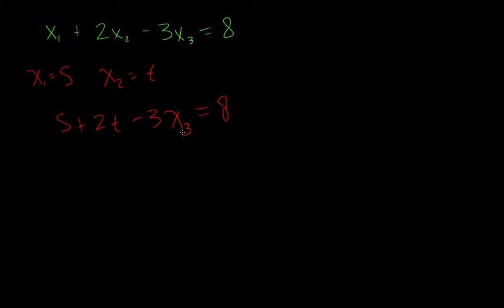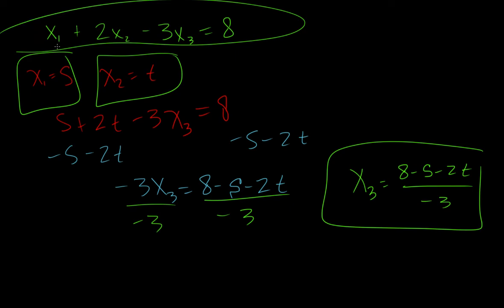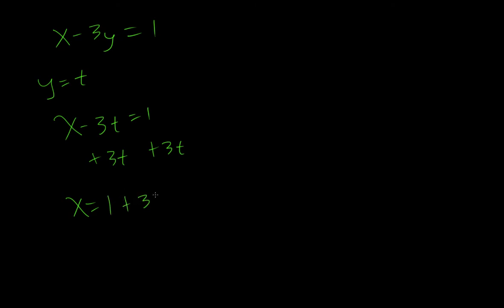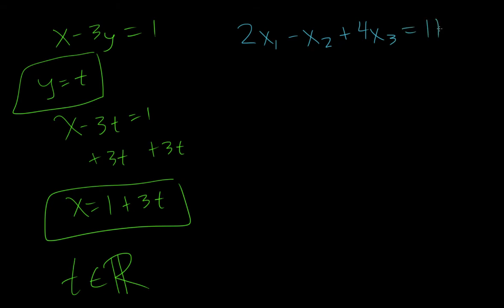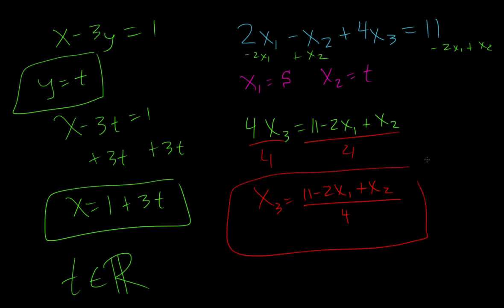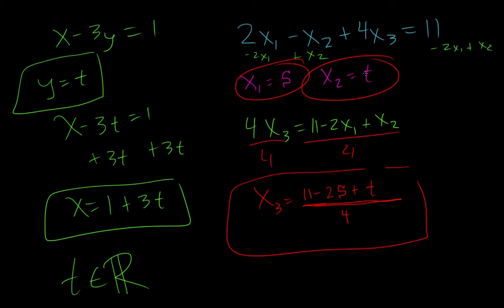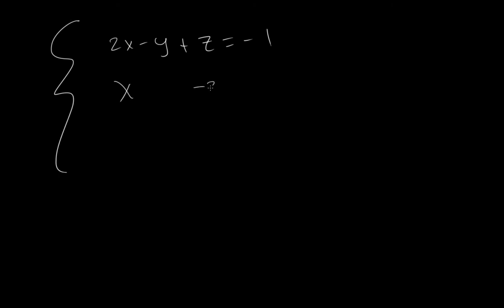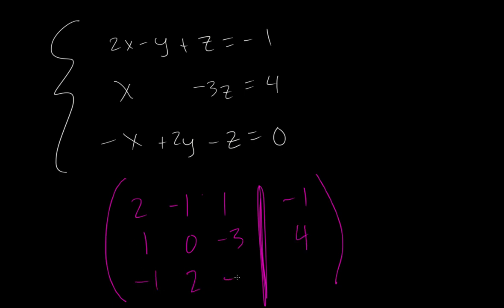11A - Systems of Linear Equations Parametric Form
11A - Systems of Linear Equations Parametric Form